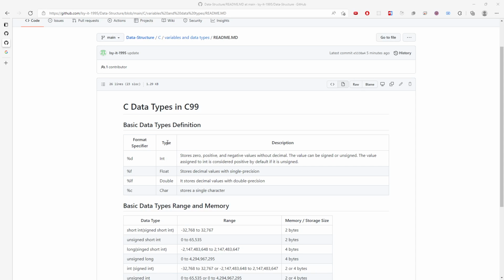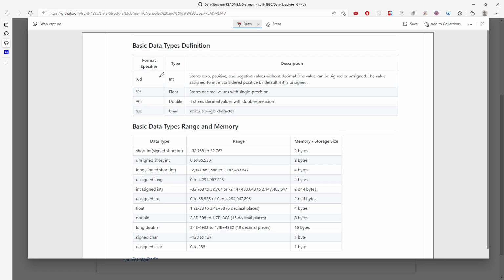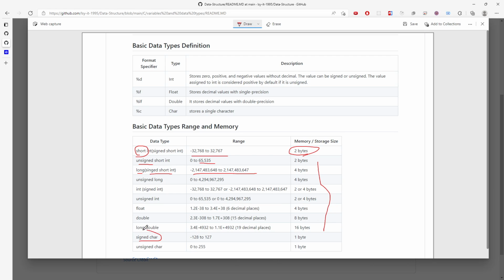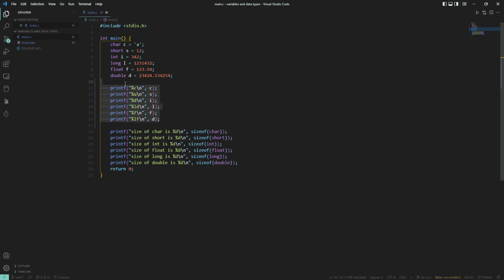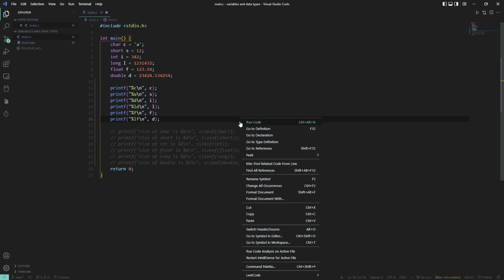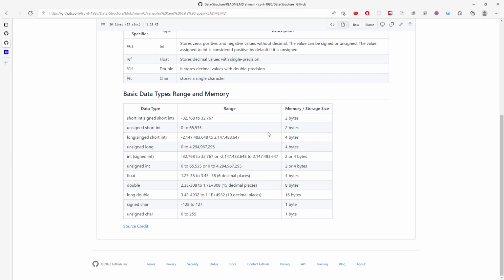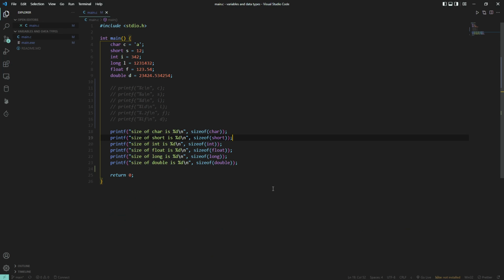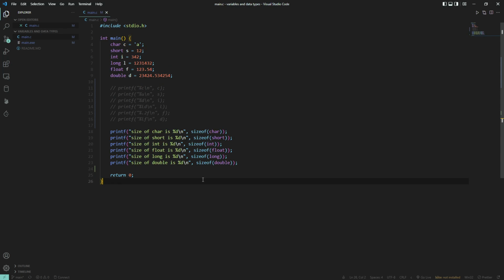C | Basic Data Types Definition, Range, Memory | C99